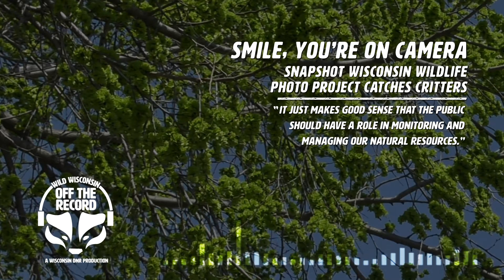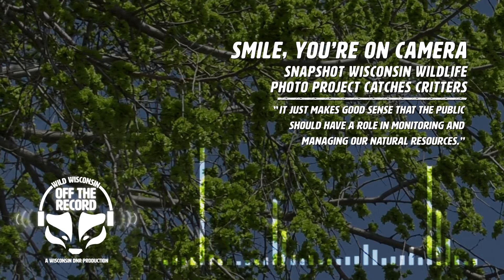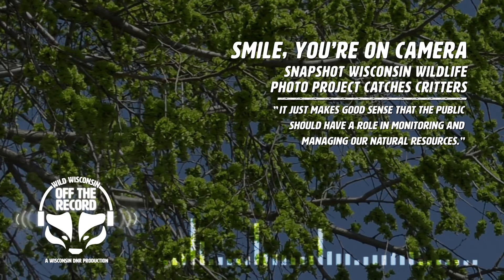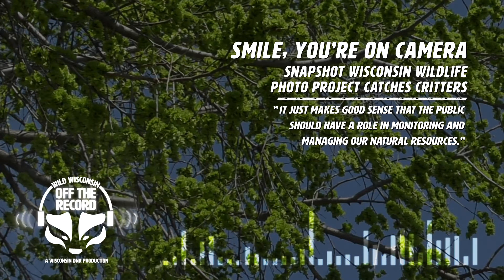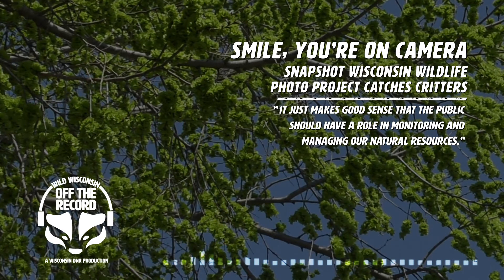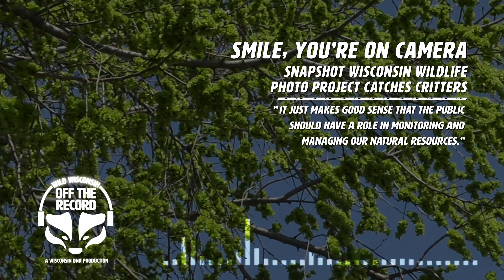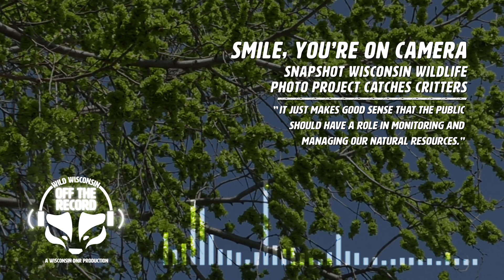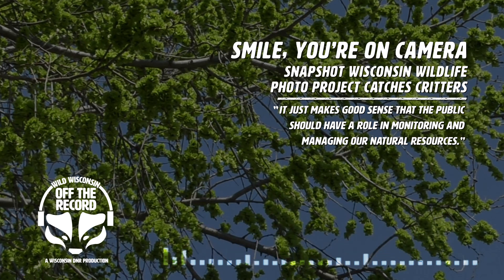Smile, You're on Camera - Snapshot Wisconsin - Off the Record Podcast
Researchers across the world rely on curious citizen scientists to be their eyes and ears, collecting data that can help solve some of the biggest questions in science. Citizen scientists can be anyone from any background who wants to volunteer their time to helping the scientific community learn more about the world around us.

At the Wisconsin DNR, we rely on these volunteers for a number of research projects, including Snapshot Wisconsin.

On this episode, we spoke with Christine Anhalt-Depies, Snapshot Wisconsin Project Coordinator, to learn more about the largest citizen science project we have here in the state. Listen in to learn more about how the data gained from the project is used to help manage wildlife throughout Wisconsin and how you can be a part of it.